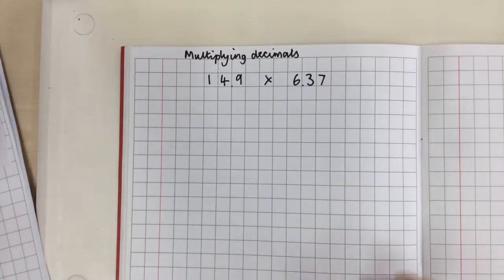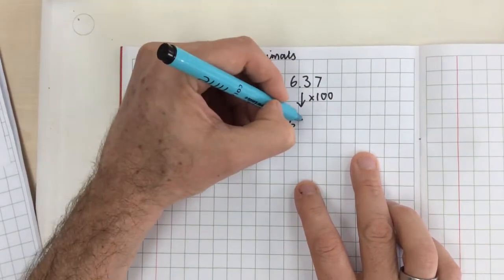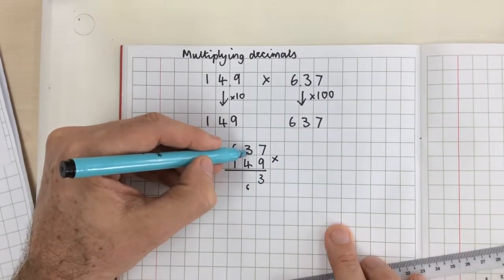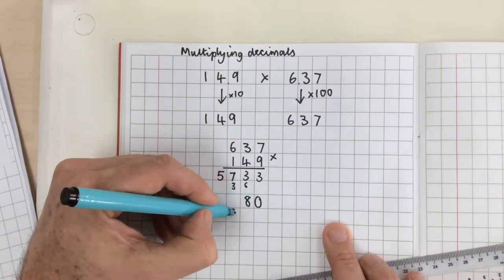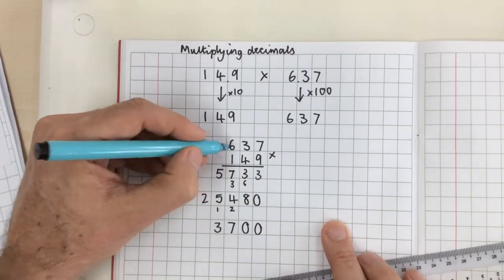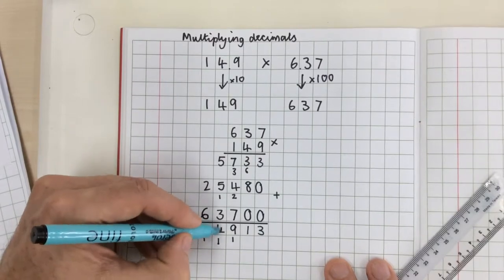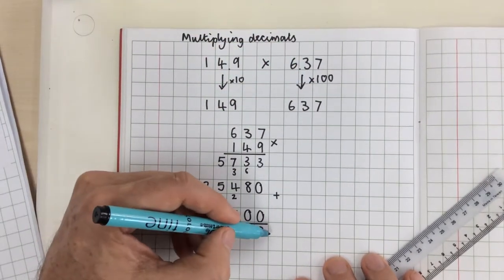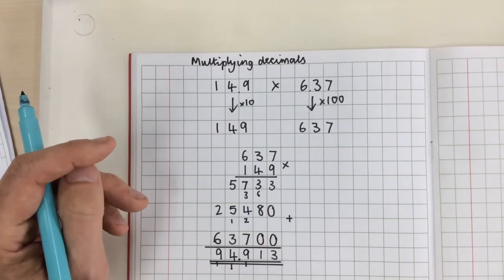M8 Multiplying two decimal numbers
This method removes the decimal parts by multiplying by 10, 100 or 1000, then reintroducing the decimal at the end of the calculation by dividing by the same number.